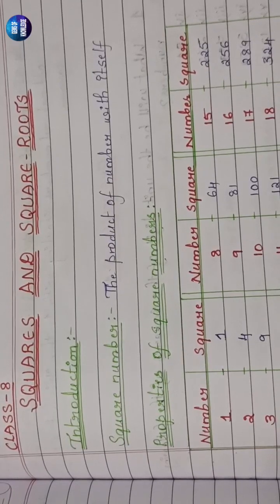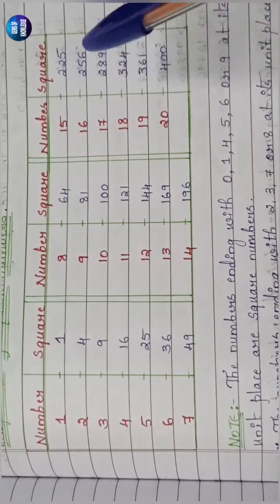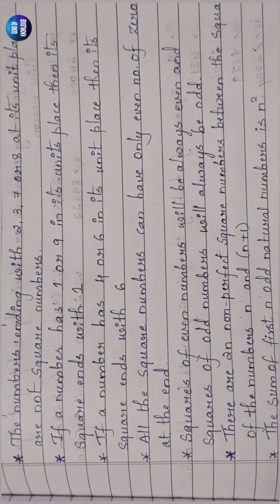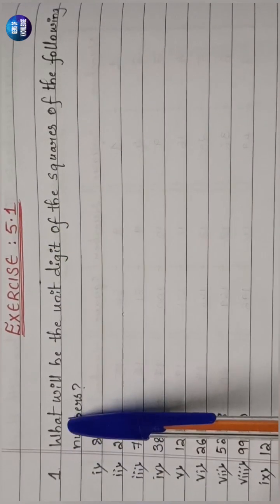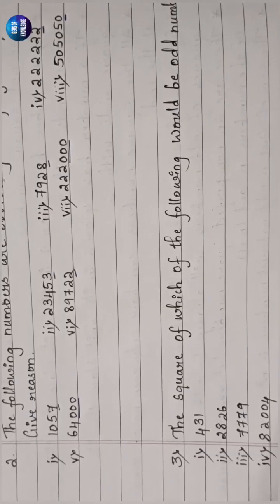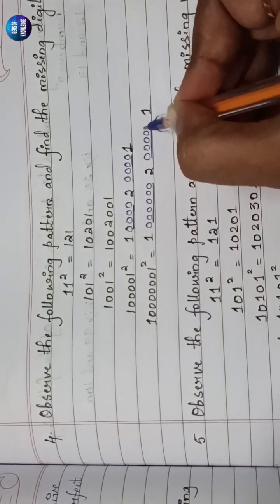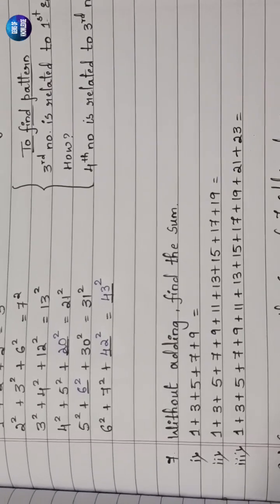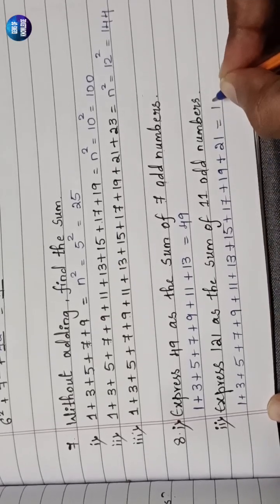Class-8 NCERT Squares and square roots Exercise 5.1